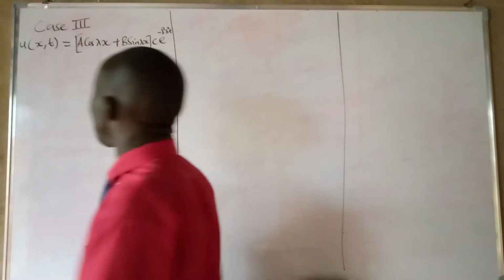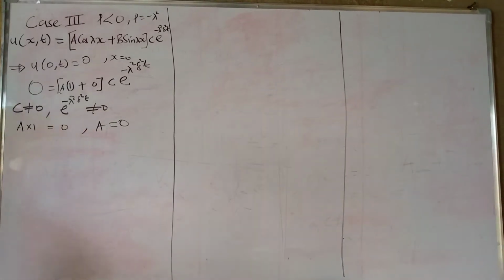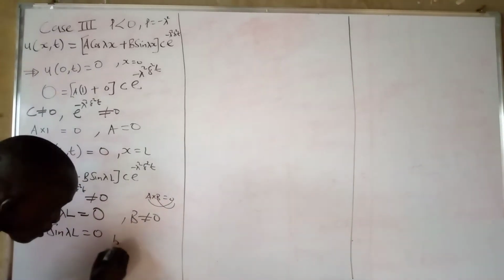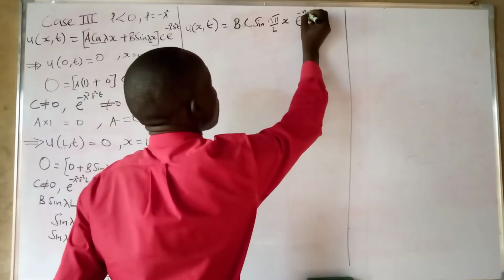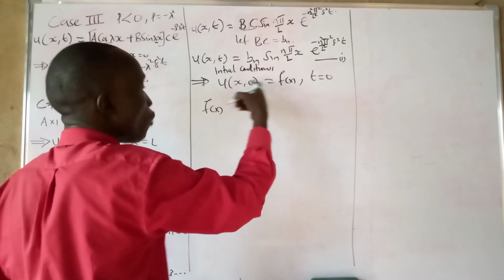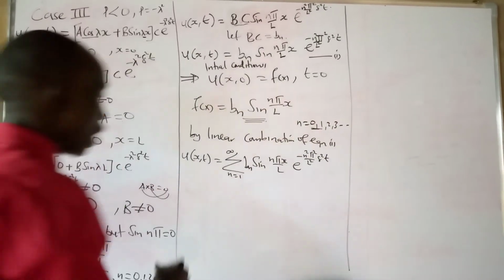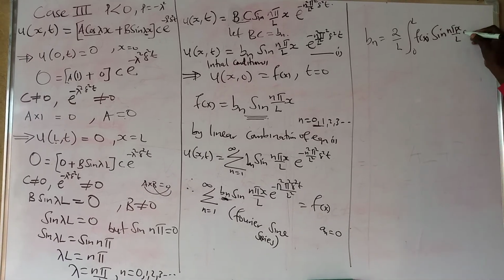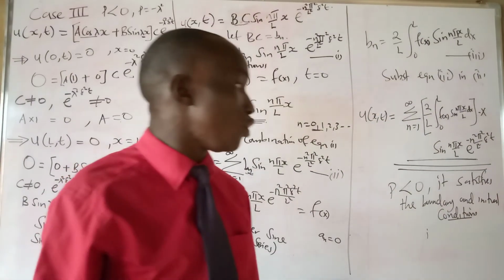simple Secrets to conclude a Partial Differential Equation solution///continuation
This video gives the simplest secrets of concluding a partial Differential Equation solution..

it is the last video of solving the Heat equation

To easily understand PDES please follow my Partial Differential Equation playlist from the start